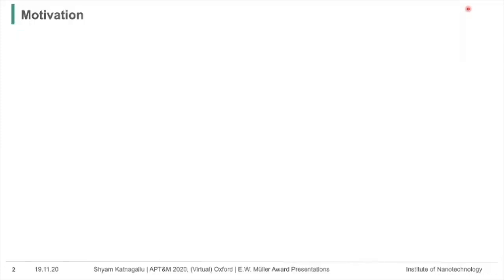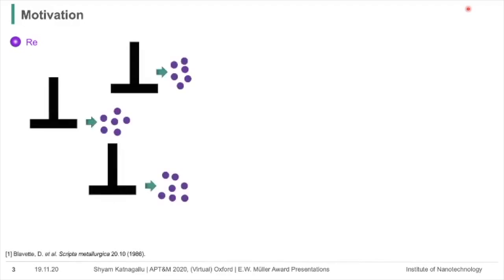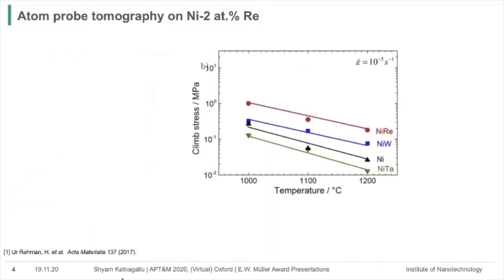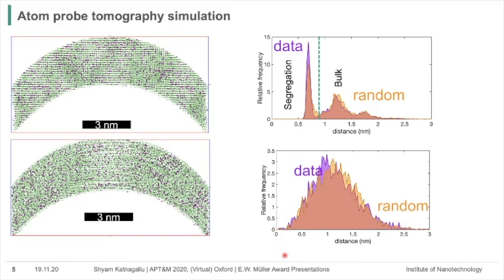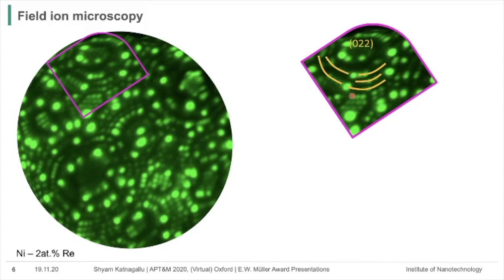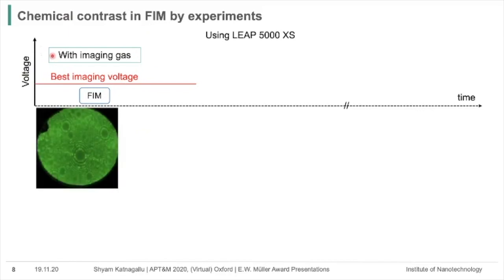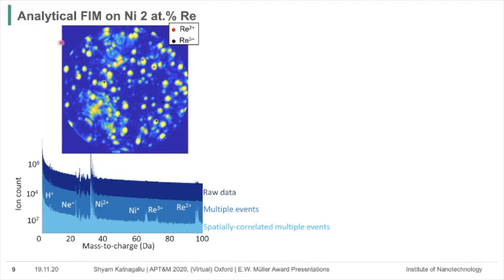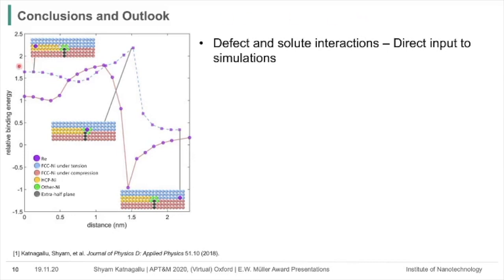Imaging individual atoms at defects | APT&M 2020 | Shyam Katnagallu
This video is my talk in ATPM&M 2020 about Imaging individual solute atoms at crystalline defects. I talk about combining field ion microscopy and atom probe tomography to identify solute segregation at defects.  Work was carried out during my phd at Max Planck Institute for Iron Research, Duesseldorf.